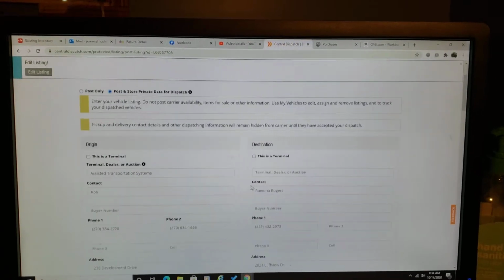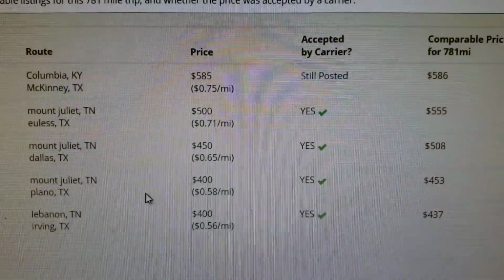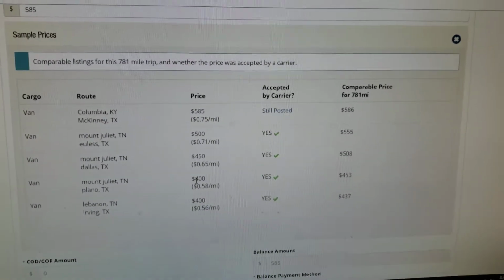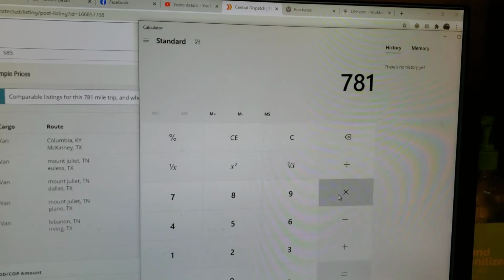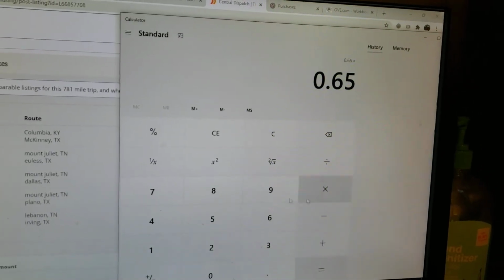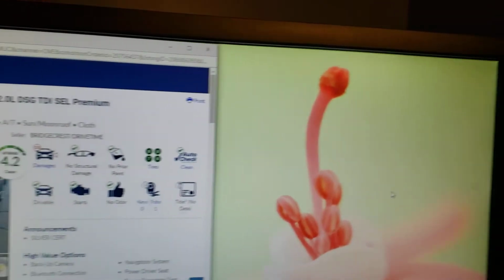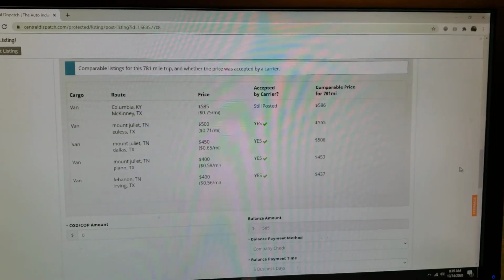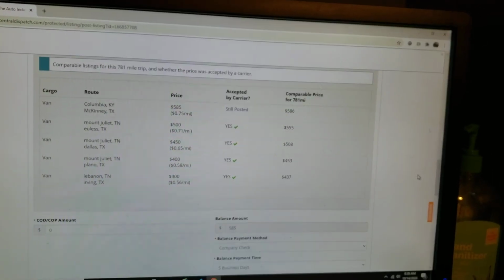Shipping Procedures for Affordable Mobility Solutions